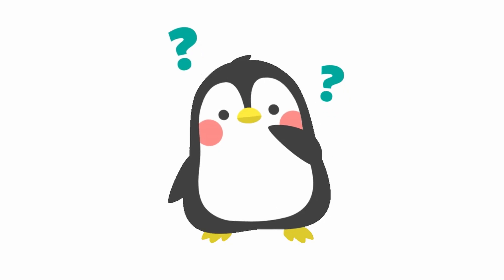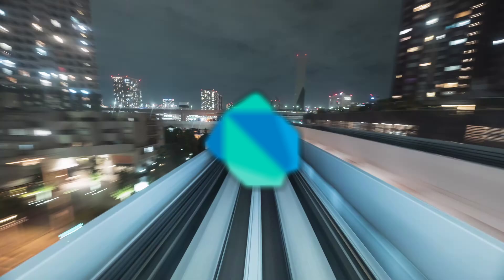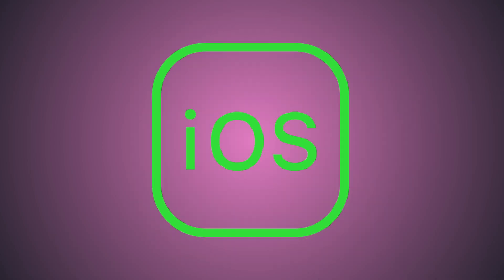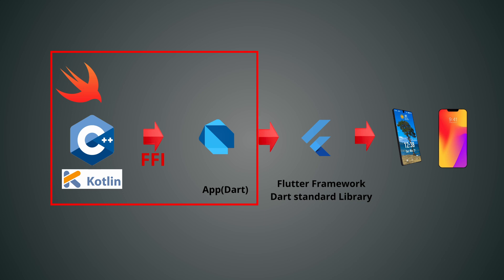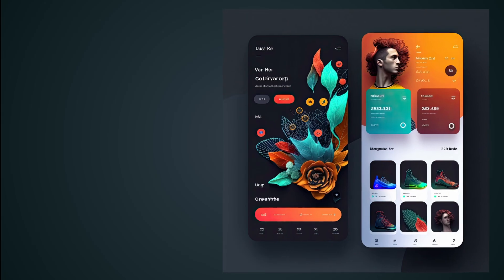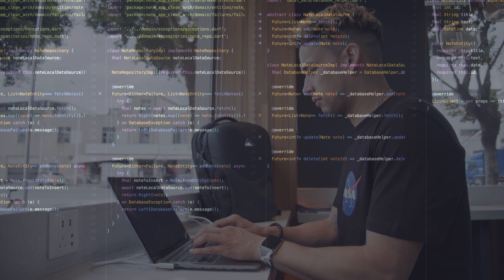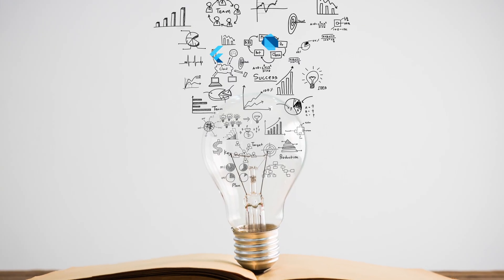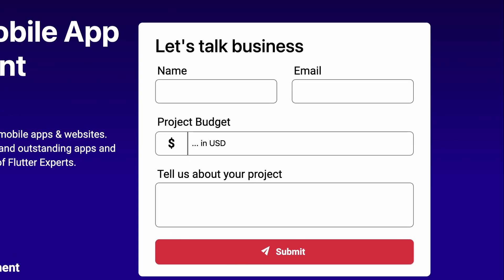Why Flutter uses Dart?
In this video, you're gonna really dig into why Flutter uses Dart as its go-to language. We'll break down the nitty-gritty details, so you'll get the lowdown on why Dart is the perfect match for Flutter's magic.

Time Stamps:
00:00 Flutter
00:21 Why Dart
03:56 Summary
04:11 Where to start